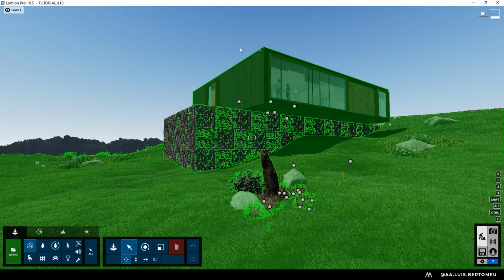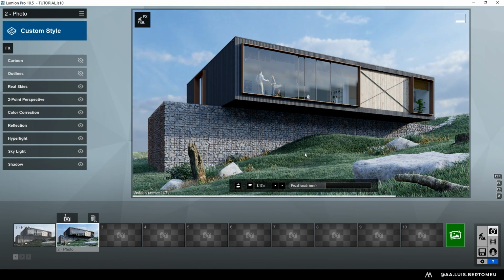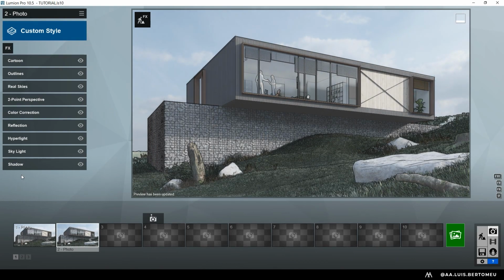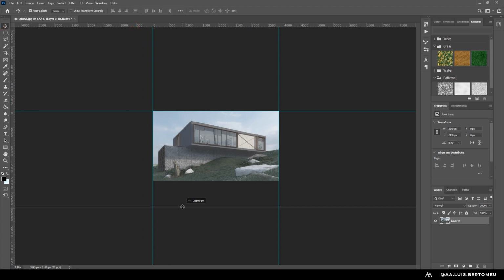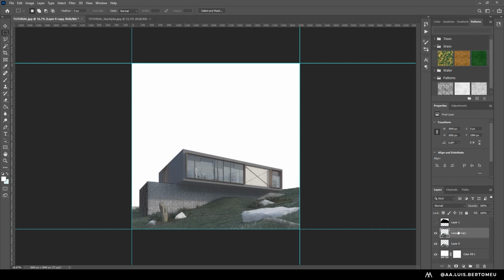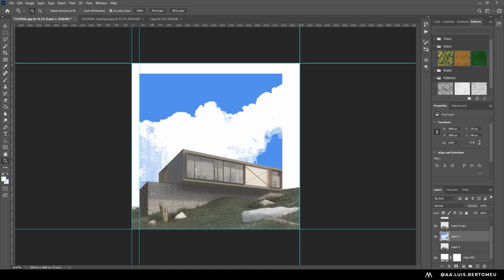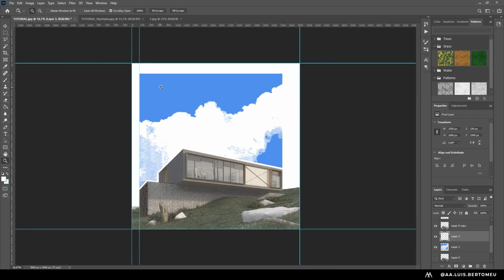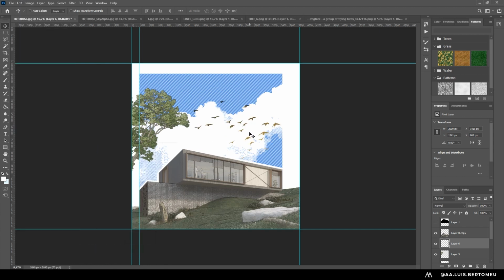MAKE A BEAUTIFUL ARCHITECTURE ILLUSTRATION - SketchUP & Lumion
Let's use our previous project to make an illustration using photoshop !

00:00 - Intro

02:14 - Lumion

06:02 - Photoshop